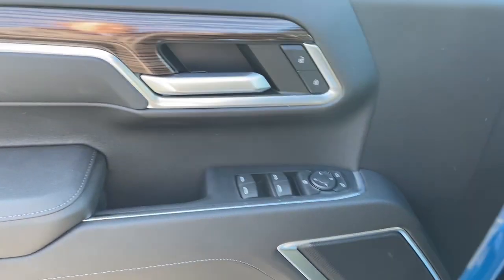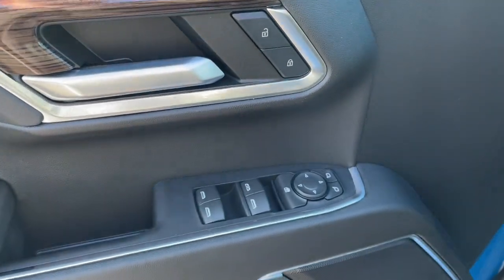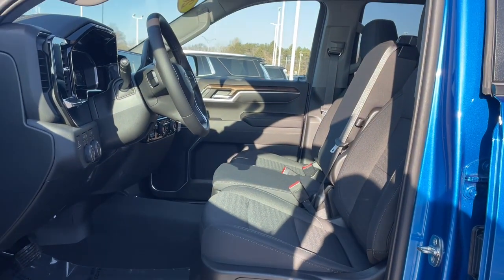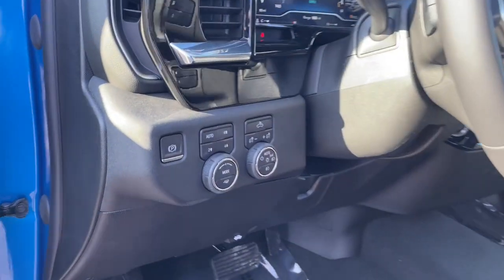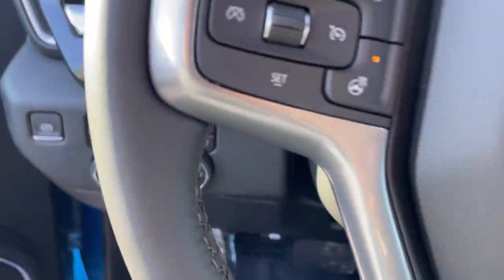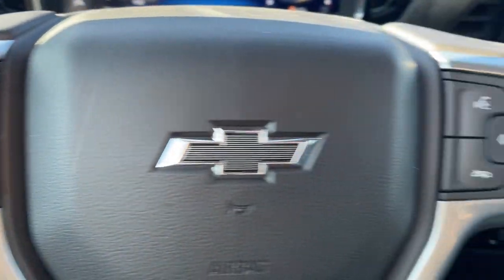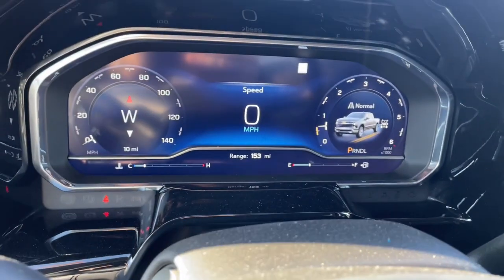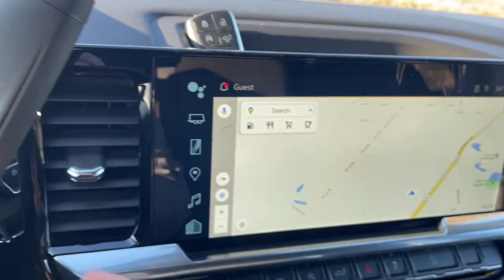2022 Chevrolet Silverado 1500 Clintonville, Shawano, New London, Appleton, Green Bay, WI 14257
Glacier Blue Metallic New 2022 Chevrolet Silverado 1500 RST available in Clintonville, Wisconsin at Klein Chevrolet. Servicing the Shawano, New London, Appleton, Green Bay, WI area.

Klein Chevrolet
111 W. Madison St

Glacier Blue Metallic 2022 Chevrolet Silverado 1500 RST 4D Crew Cab 4WD EcoTec3 5.3L V8brbrBuy from the highest rated dealership in Northeast Wisconsin. Google rating of 4.5!!! Our non-commissioned sales staff members are paid to find you the right vehicle at the right price! Price includes all rebates and incentives. Please check with the dealership for eligibility. All prices exclude taxes, title, license, and service fees.$500 - Chevrolet Consumer Cash Program. Exp. 01/03/2023 $500 - Chevrolet Red Tag Bonus Cash. Exp. 01/03/2023
Preferred Equipment Group 1SP,Not Equipped w/Dynamic Fuel Management,3.23 Rear Axle Ratio,Auto-Locking Rear Differential,Wheels: 18 x 8.5 Bright Silver Painted Aluminum,Wheels: 20 x 9 High Gloss Black Painted Alum,40/20/40 Front Split-Bench Seat,Cloth Seat Trim,10-Way Power Driver Seat w/Lumbar,Radio: Chevrolet Infotainment 3 Premium System,Electronic Cruise Control,Electric Rear-Window Defogger,Color-Keyed Carpeting Floor Covering,All-Weather Floor Liner (LPO) (AAK),OnStar & Chevrolet Connected Services Capable,120-Volt Instrument Panel Power Outlet,Z71 Off-Road & Protection Package,Protection Package,Chevytec Spray-On Black Bedliner,Deep-Tinted Glass,Front License Plate Kit,LED Cargo Area Lighting,EZ Lift Power Lock & Release Tailgate,Rear Wheelhouse Liners,Standard Suspension Package,High Capacity Suspension Package,Z71 Off-Road Package,Trailering Package,Integrated Trailer Brake Controller,Not Equipped w/Steering Column Lock,Skid Plates,Heavy-Duty Air Filter,SiriusXM w/360L,Rear 60/40 Folding Bench Seat (Folds Up),Chevrolet Connected Access Capable,Power Front Windows w/Passenger Express Down,Power Rear Windows w/Express Down,Keyless Open & Start,Power Front Windows w/Driver Express Up/Down,Front Rubberized Vinyl Floor Mats,Rear Rubberized-Vinyl Floor Mats,Bluetooth For Phone,Remote Vehicle Starter System,Dual-Zone Automatic Climate Control,Compass,Hitch Guidance,Inside Rear-View Mirror w/Tilt,Heated Power-Adjustable Outside Mirrors,High Gloss Black Mirror Caps,Hill Descent Control,Heated Driver & Front Outboard Passenger Seats,120-Volt Bed Mounted Power Outlet,Heated Steering Wheel,220 Amp Alternator,Electrical Steering Column Lock,Dual Exhaust w/Polished Outlets,Manual Tilt/Telescoping Steering Column,Single-Speed Transfer Case,Leather Wrapped Steering Wheel,2-Speed Transfer Case,Convenience Package,All-Star Edition,Chevy Safety Assist,Wireless Phone Projection,Standard Tailgate,Front LED Fog Lamps,IntelliBeam Automatic High Beam On/Off,Dual Rear USB Ports (Charge Only),12.3 Multicolor Reconfigurable Digital Display,Following Distance Indicator,Forward Collision Alert,Lane Keep Assist w/Lane Departure Warning,Automatic Emergency Braking,Steering Wheel Audio Controls,Front Pedestrian Braking,6-Speaker Audio System,Theft Deterrent System (Unauthorized Entry),HD Rear Vision Camera,Front Frame-Mounted Black Recovery Hooks,Wi-Fi Hot Spot Capable,Auto High-beam Headlights,AM/FM radio: SiriusXM with 360L,Premium audio system: Chevrolet Infotainment 3 Premium,Proximity key: doors and push button start,Apple CarPlay/Android Auto,4-Wheel Disc Brakes,6 Speakers,Air Conditioning,Electronic Stability Control,Tachometer,Voltmeter,ABS brakes,Alloy wheels,Automatic temperature control,Brake assist,Bumpers: body-color,Delay-off headlights,Driver door bin,Driver vanity mirror,Dual front impact airbags,Dual front side impact airbags,Front anti-roll bar,Front dual zone A/C,Front fog lights,Front reading lights,Front wheel independent suspension,Fully automatic headlights,Heated door mirrors,Heated front seats,Heated steering wheel,Illuminated entry,Low tire pressure warning,Occupant sensing airbag,Outside temperature display,Overhead airbag,Overhead console,Panic alarm,Passenger door bin,Passenger vanity mirror,Power door mirrors,Power driver seat,Power steering,Power windows,Radio data system,Rear reading lights,Rear step bumper,Rear window defroster,Remote keyless entry,Security system,Speed control,Speed-sensing steering,Split folding rear seat,Steering wheel mounted audio controls,Telescoping steering wheel,Tilt steering wheel,Traction control,Trip computer,Variably intermittent wipers,Front Center Armrest w/Storage